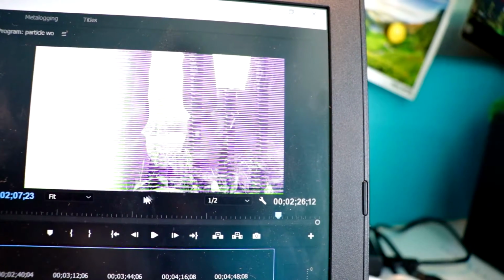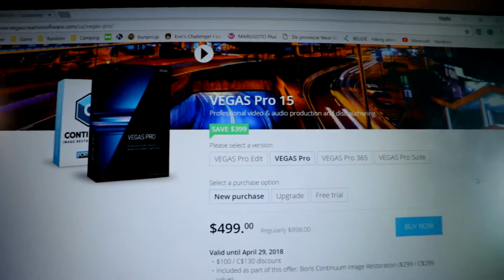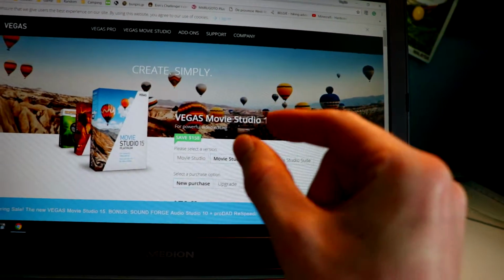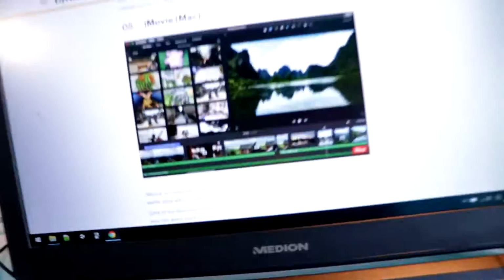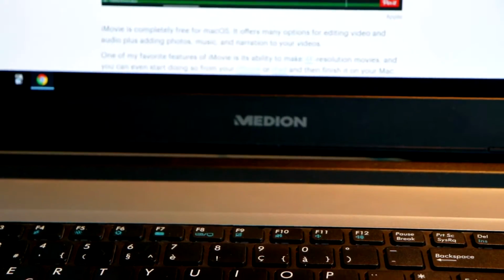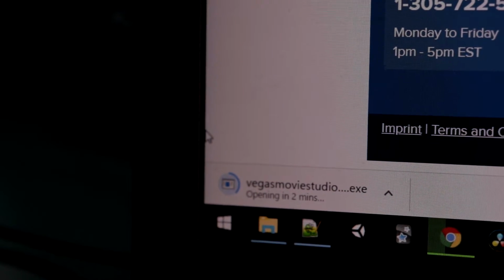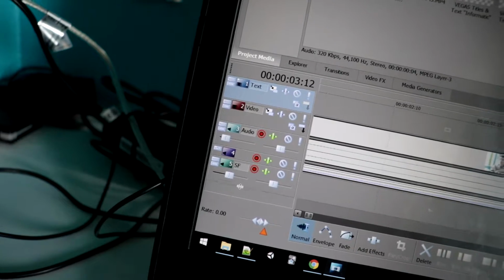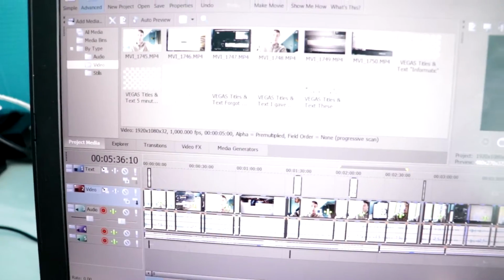Editing problems :/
So I have been switching around with video editing software a lot as of late. I'm using Movie studio platinum 2013 again and it works fine for editing but rendering takes 5 times as long as adobe premiere. So I may end up trying to get adobe fixed so that I could use that one again.

WHY O WHY, is there no simple easy to use video editing software ^^"

If you have any questions about traveling, Japan or Japanese.

► *ABOUT ME:*

Hello guy's, I'm Voylin and this is my channel! Here I make video's for helping people to learn Japanese while I am studying it myself. But I also make video's about my life and adventures ^o^

I'm just a simple Belgium guy, learning Japanese for a special someone in preparation to move to Japan.